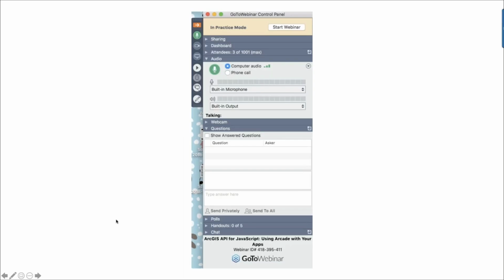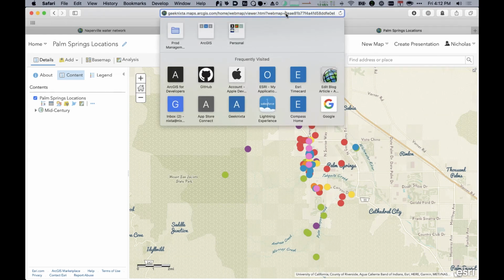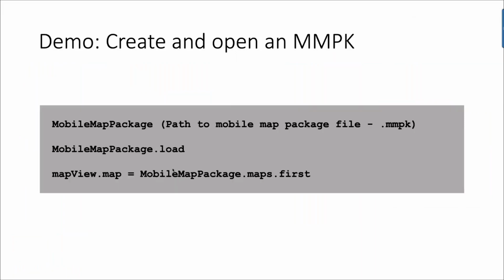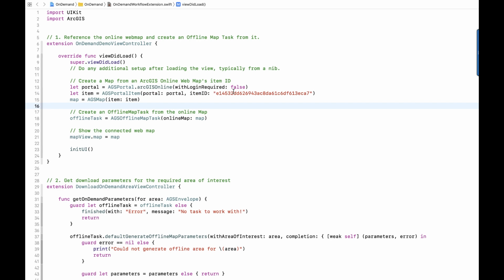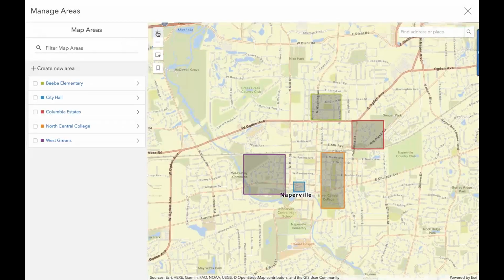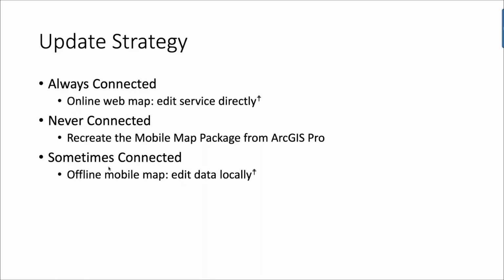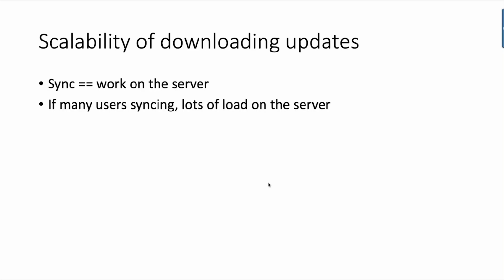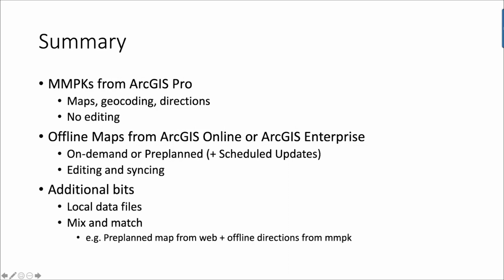Building Offline Location-based Apps with the ArcGIS Runtime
Learn about the tools and workflows for building mapping and location-based apps that work offline with the ArcGIS platform.